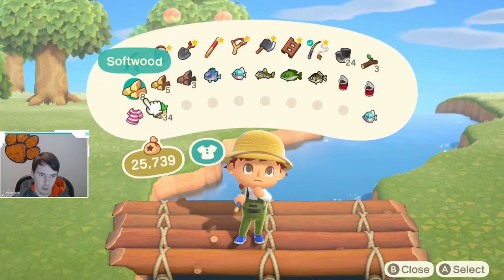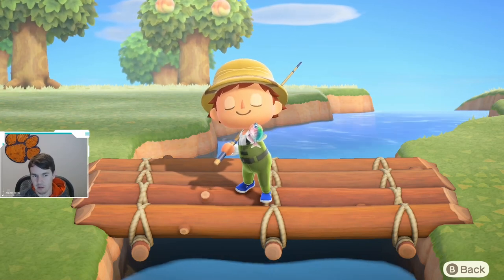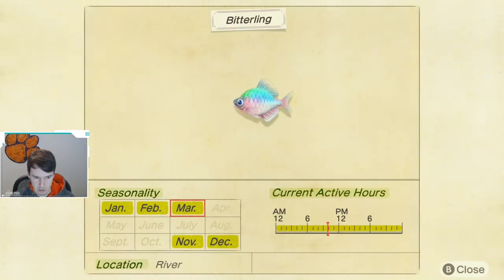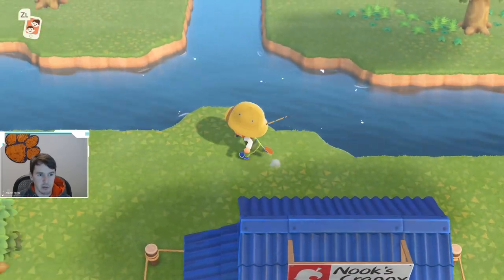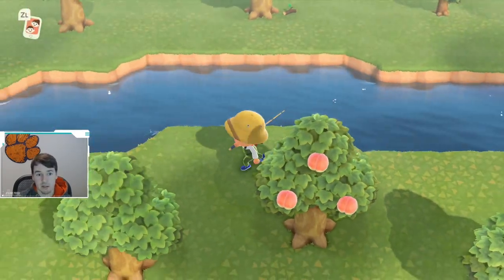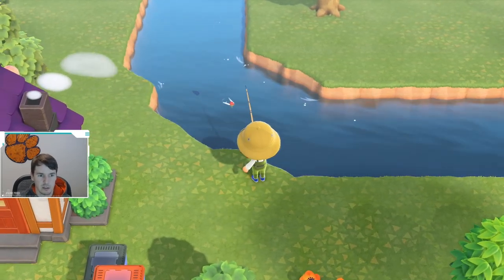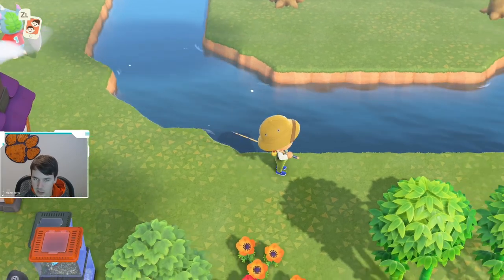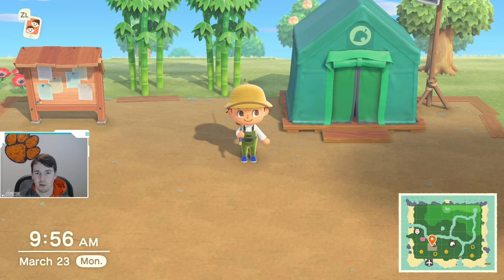How to Catch a Bitterling | Bitterling ACNH | Bitterling Animal Crossing New Horizons | ACNH Fish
I caught a Bitterling in Animal Crossing New Horizons and I am going to tell you how!